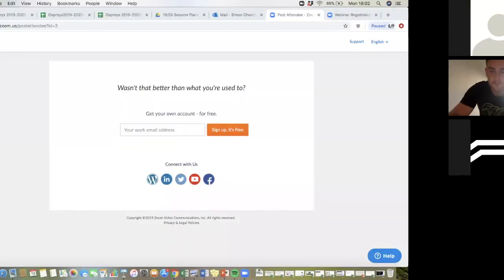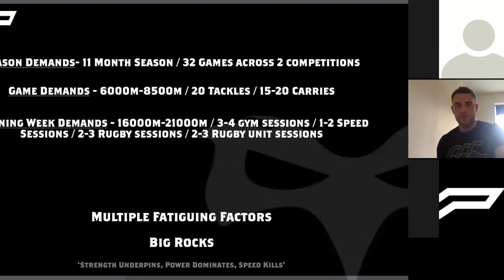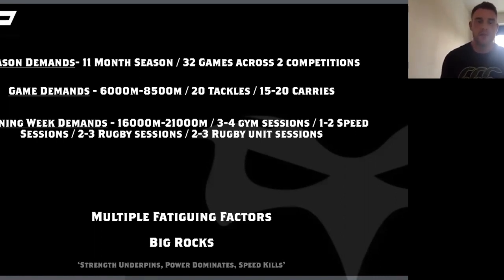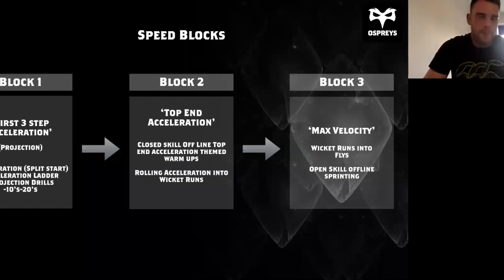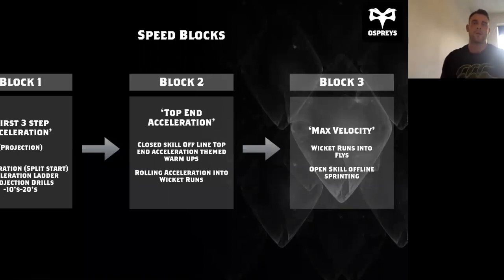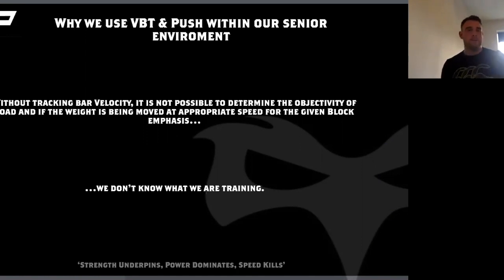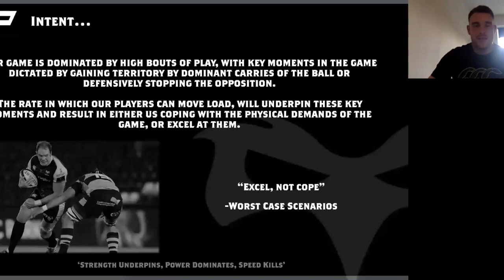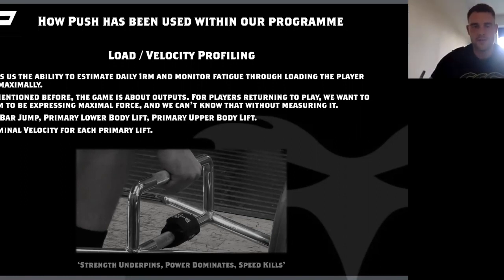🔴 PUSH Webinar // Simon Church - Implementation of the PUSH System in a Professional Rugby Setting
Simon Church of Ospreys Rugby gives an exclusive insight into how the PUSH system is used in a top-level professional Rugby environment.

In this webinar Simon will discuss:

- An overview of how the system is used at the Ospreys
- Features and functions of the PUSH system that have provided valuable coaching solutions
- How the combination of PUSH Portal and Band have helped drive improvements in communication and organisational areas